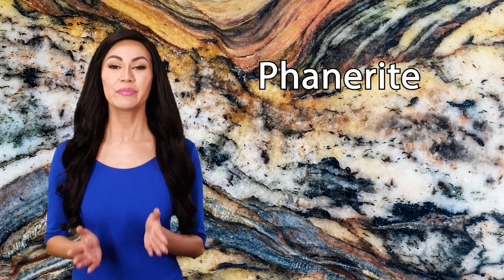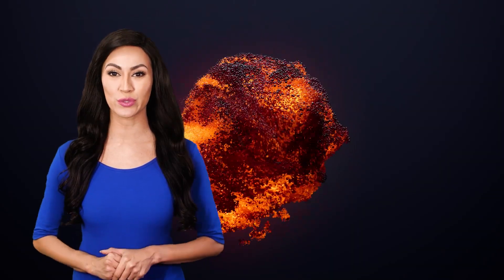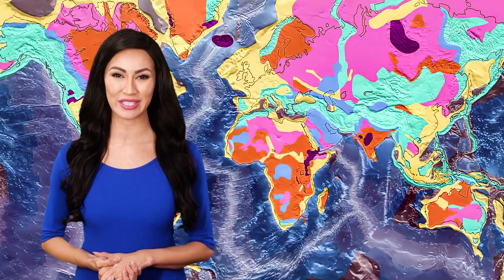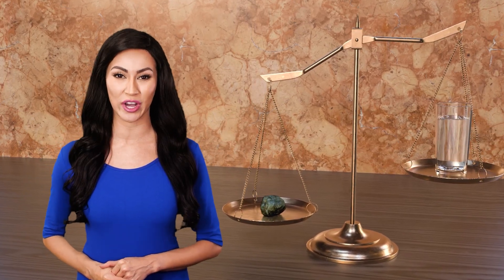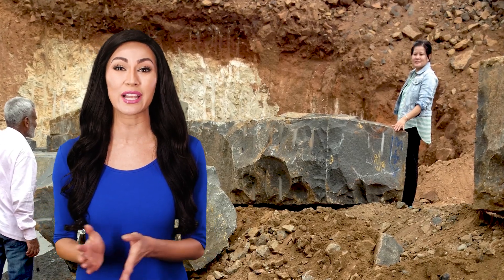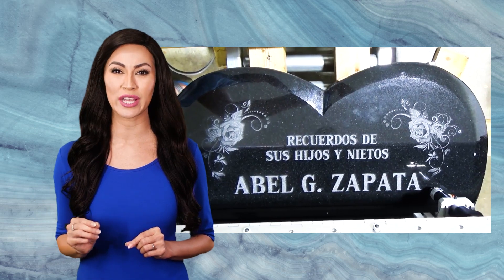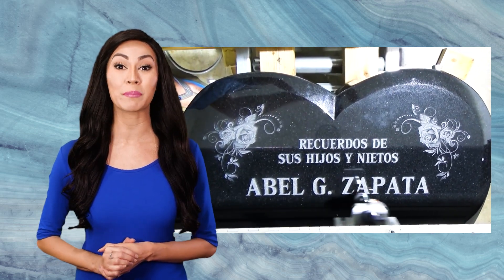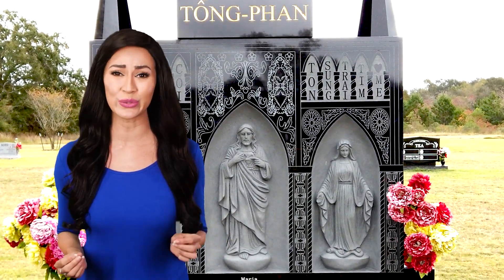Granite is Amazing!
Why is granite an amazing rock to use in monuments and memorials? This intro to granite should help answer that.